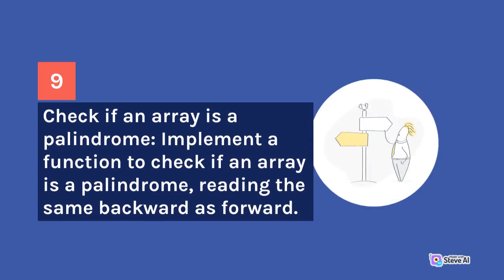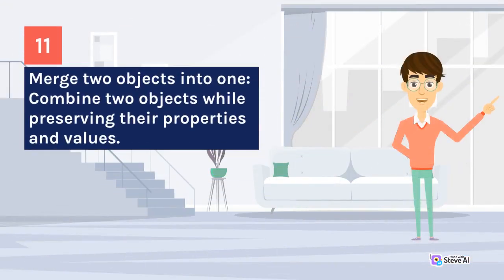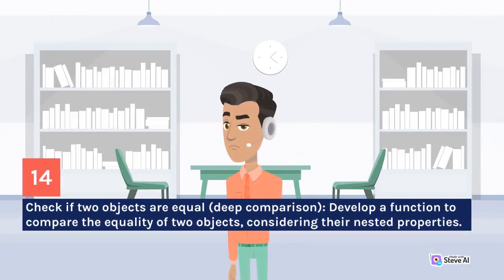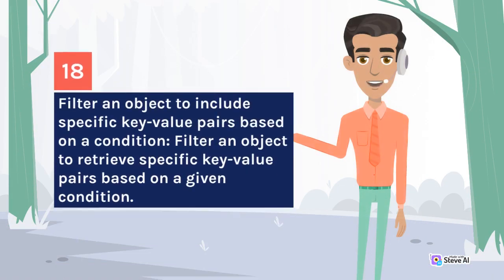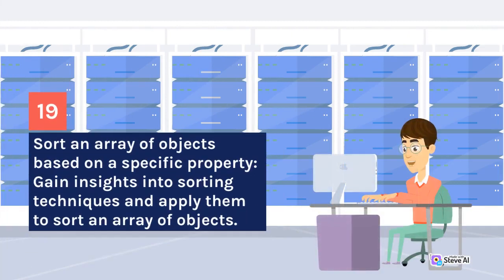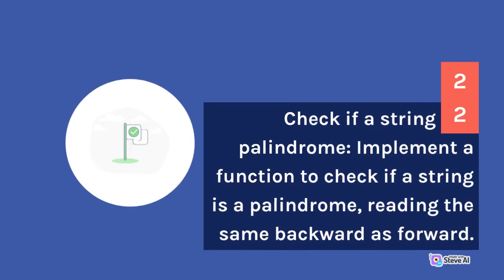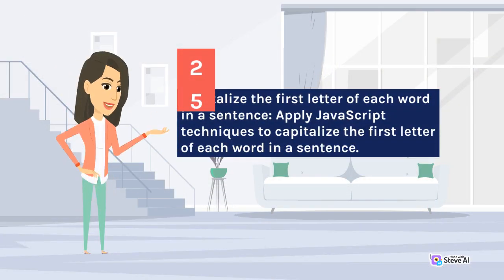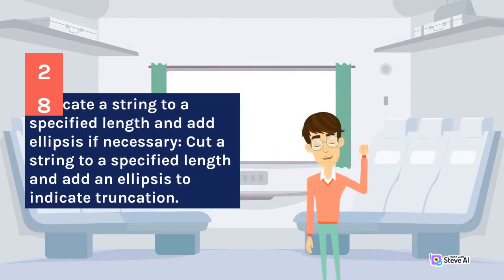30-Day JavaScript Interview Journey: Are You Ready to Join?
Welcome to our comprehensive guide on the top 30 JavaScript interview questions! Whether you're a beginner or an experienced developer preparing for your next JavaScript interview, this video is packed with valuable insights to help you succeed. We cover a wide range of JavaScript concepts, including variables, loops, functions, arrays, objects, DOM manipulation, and much more. With our expert guidance, you'll gain the confidence and knowledge you need to ace your interview and impress potential employers. Watch now and level up your JavaScript skills!

In this 30-day challenge, we present carefully curated interview questions that are commonly asked during JavaScript interviews. Our detailed explanations and code demonstrations will help you understand the logic behind each question and equip you with the problem-solving skills necessary to tackle similar scenarios. Stay ahead of the competition and increase your chances of landing your dream job in web development by mastering these essential JavaScript interview questions.

Timestamps:

[0:00] Introduction

[0:45] Array Questions List

[2:00] Object Questions List

[3:22] String Questions List